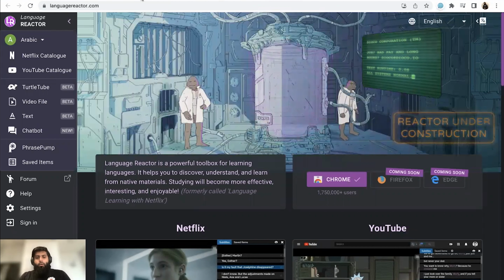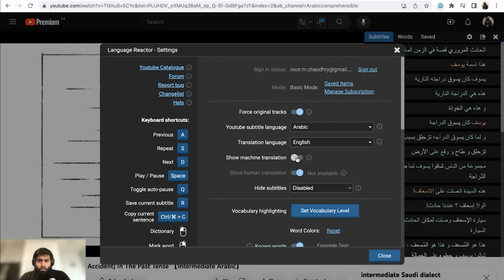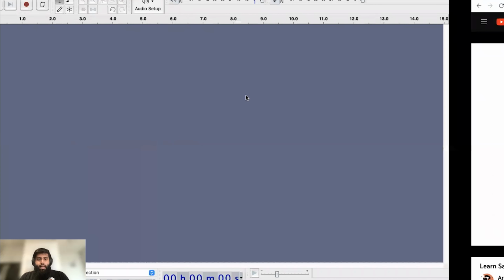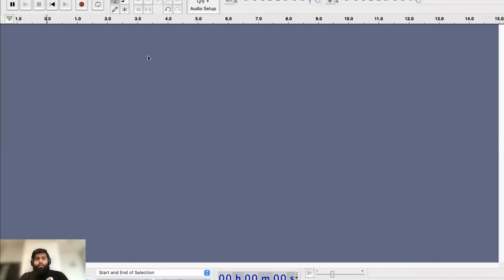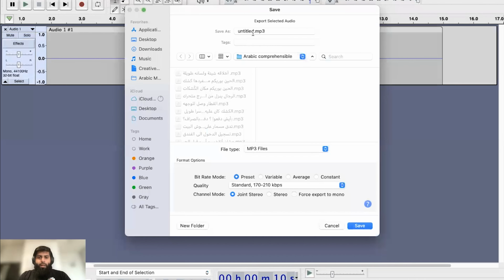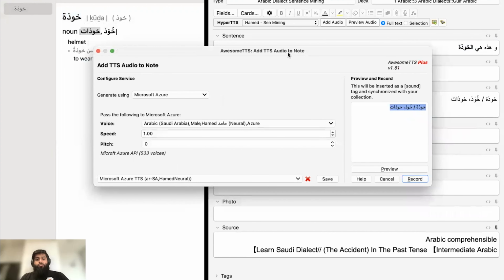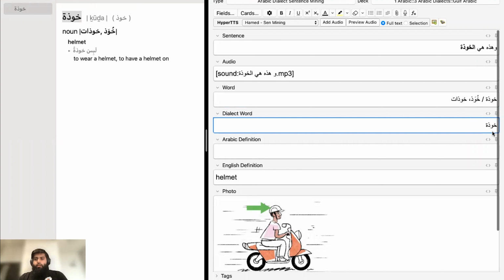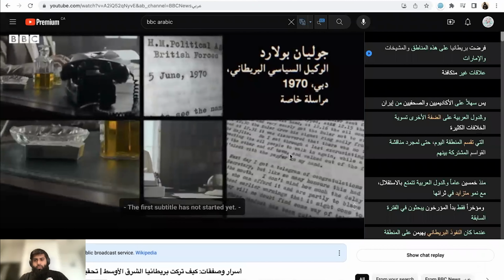Language Learning through YouTube & Netflix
In this video I discuss how I am using Language Reactor to help learn Arabic.

Please be sure to check out @arabiccomprehensible's content for helping to learn both the Saudi dialect as with as MSA.

The following channels have certain videos that work with Language Reactor
(I'll contine to update this list as I discover more content iA)